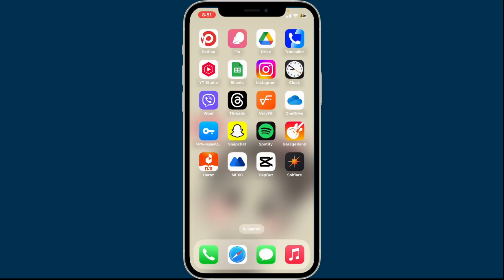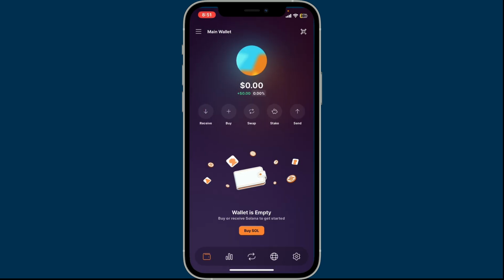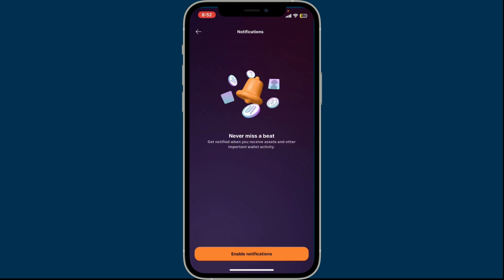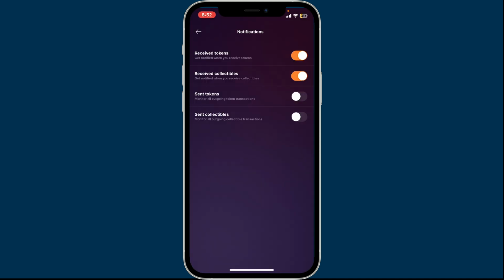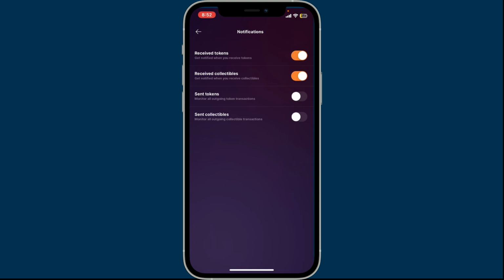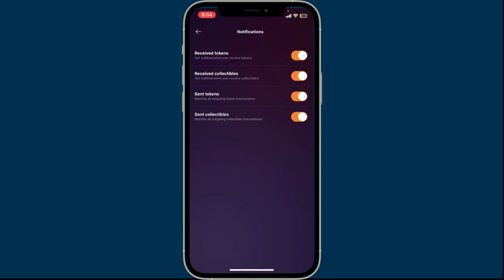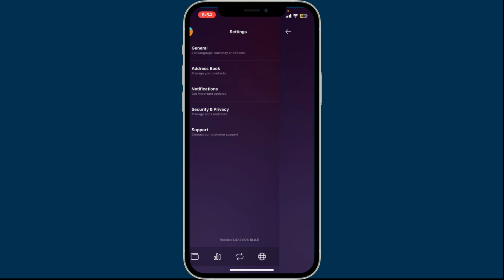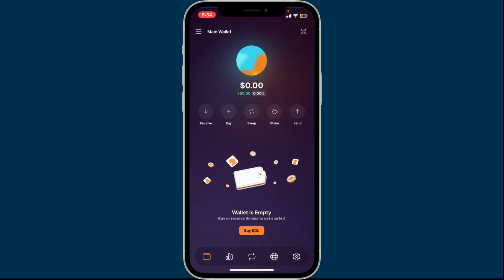How to Turn On and Off Notifications Settings on Solflare App 2025?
In this tutorial, we will show you how to turn on and off notification settings on the Solfare mobile app. Managing notifications is essential to ensure you stay updated with the most important alerts without being overwhelmed. Whether you want to receive notifications for transactions or disable them for a more peaceful experience, we’ve got you covered.